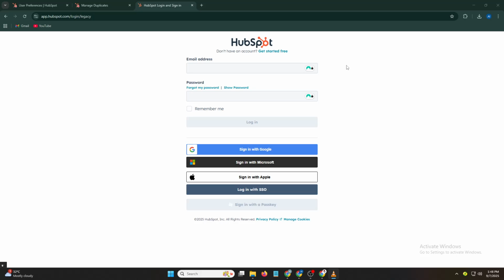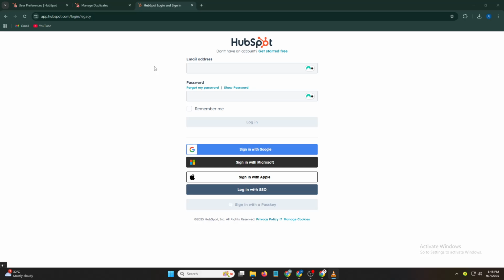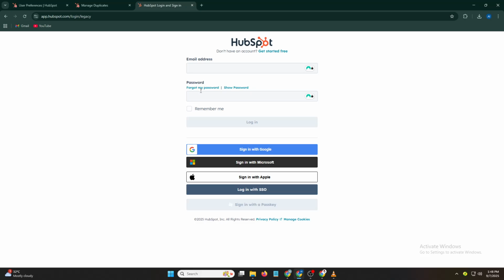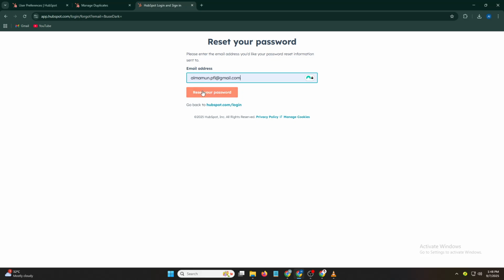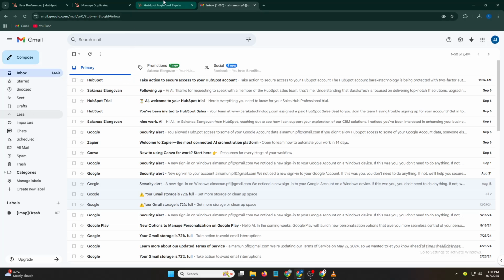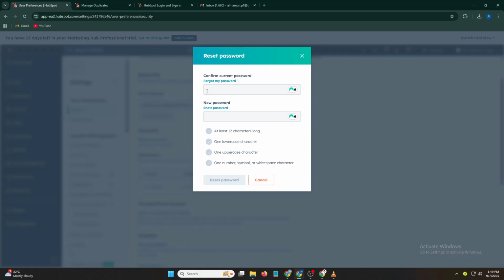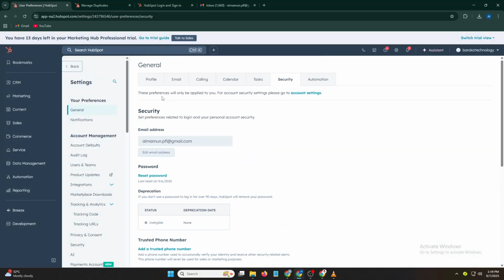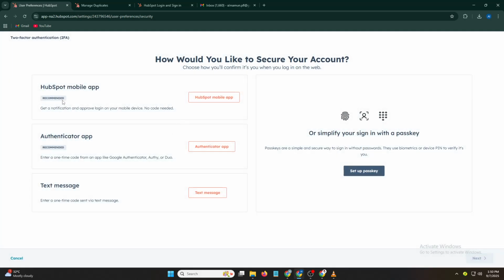How to Reset Hubspot Password - 2025 (Simple Tutorial)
How to Reset Hubspot Password
In this video, you will learn how to reset your HubSpot password quickly and securely. We will guide you through step-by-step instructions to recover your HubSpot account, update login credentials, and troubleshoot common login issues. Whether you forgot your password or need to secure your account, this tutorial covers HubSpot password recovery, account security tips, and login reset procedures to get you back into your HubSpot dashboard hassle-free.